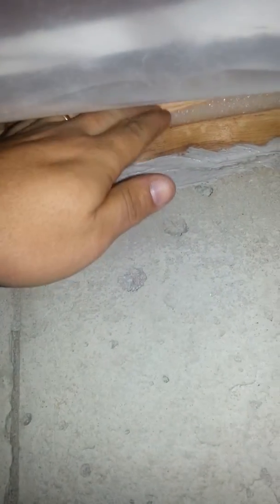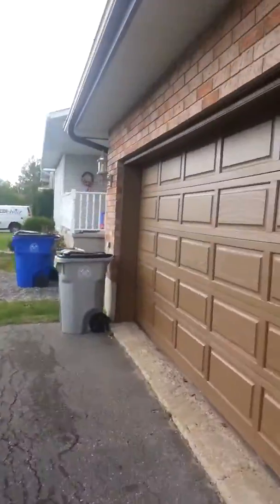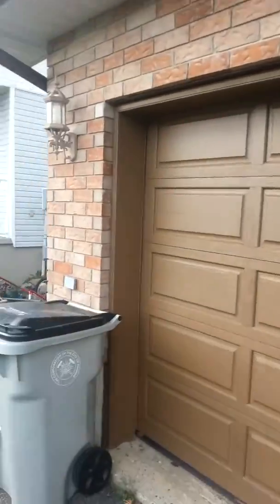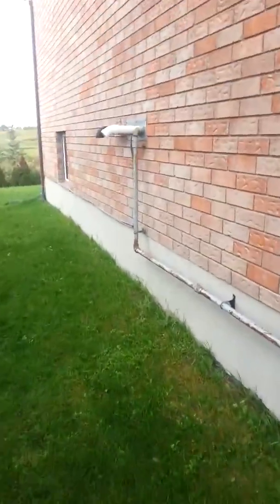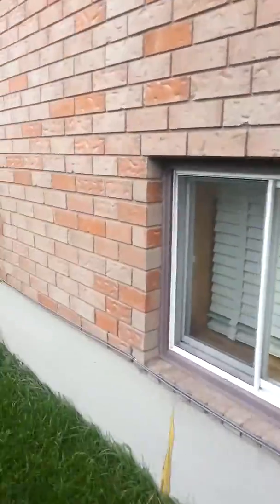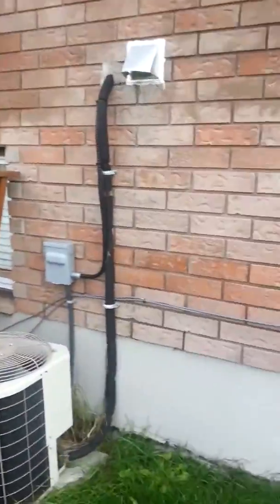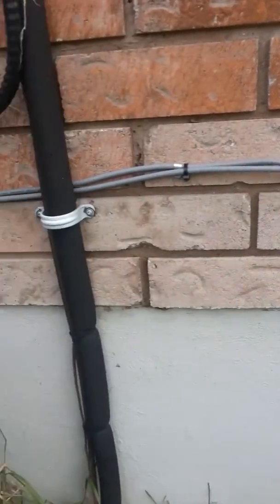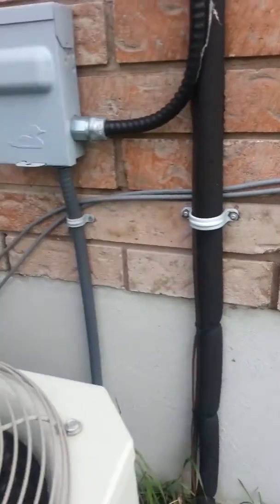Water problem with sill plate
Everytine it rains we have an issue.   Dont know how to fix it.